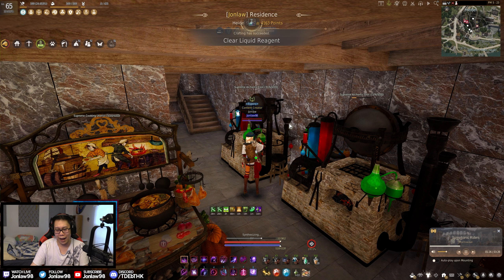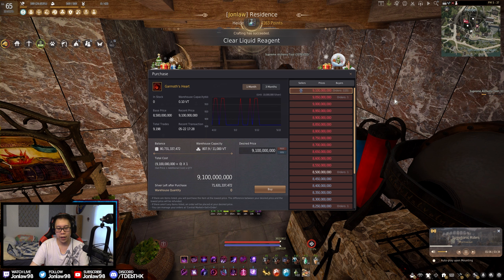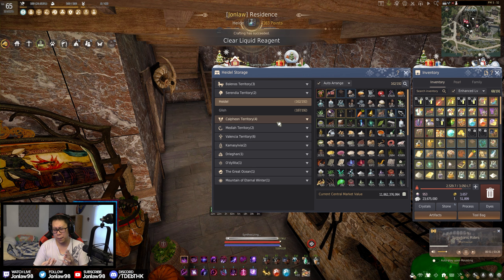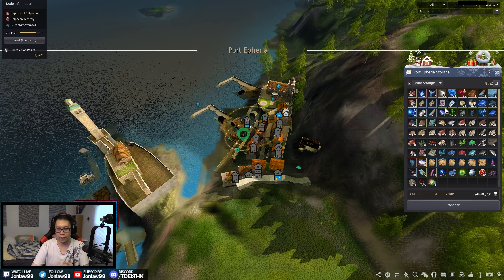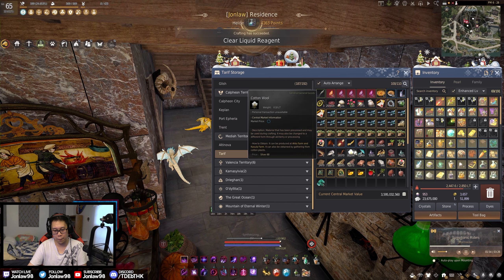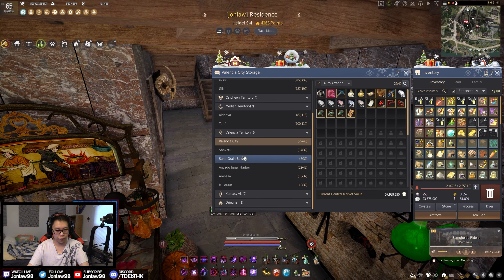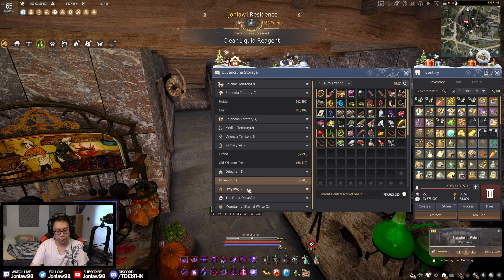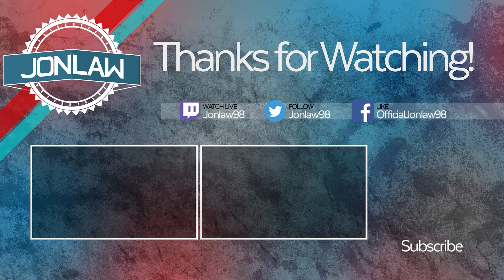How I Organize my Town Storages Revealed | Black Desert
This is how I organize my town storages in Black Desert.

Timestamps
0:00 - Intro
1:45 - Balenos Territory
7:20 - Serendia Territory
9:47 - Calpheon Territory
13:05 - Mediah Territory
16:08 - Valencia Territory
21:48 - Kamasylvia
22:30 - Drieghan (Duvencrune)
22:53 - O'dyllita (O'draxxia)
24:17 - Mountain of Eternal Winter (Eilton)

My Black Desert Gameplay includes a Review, Quests, Character Creation, 2023 Helpful Guides for beginners and veteran players on Life Skills, Enhancing, PvE with Awakening and Succession with live commentary by Jonlaw.